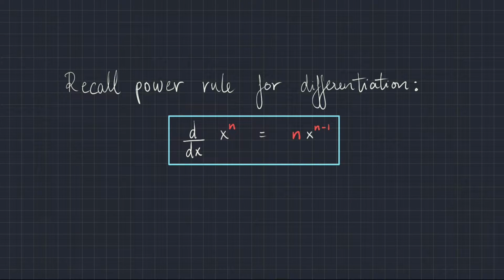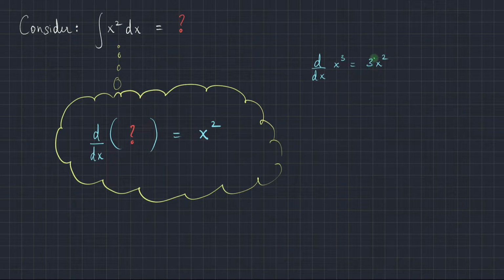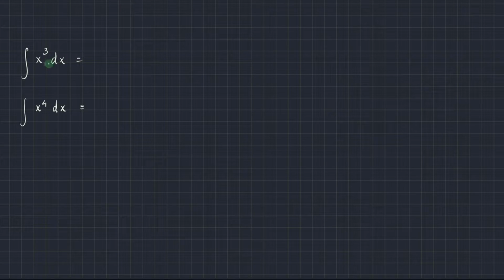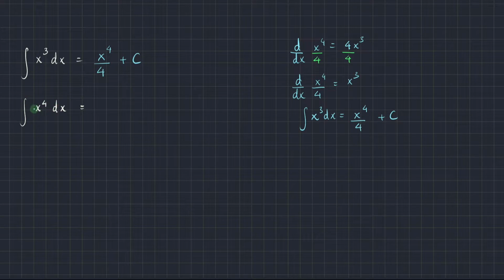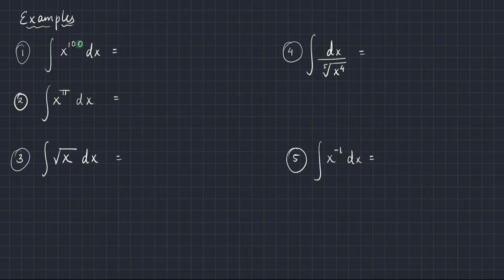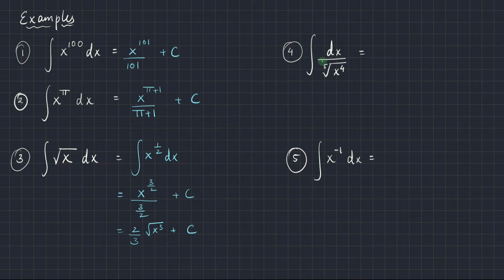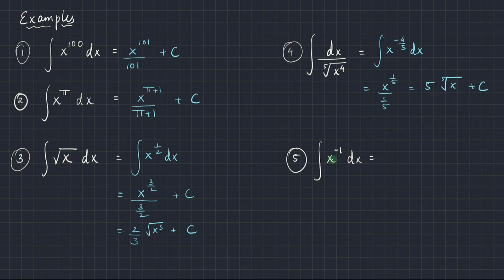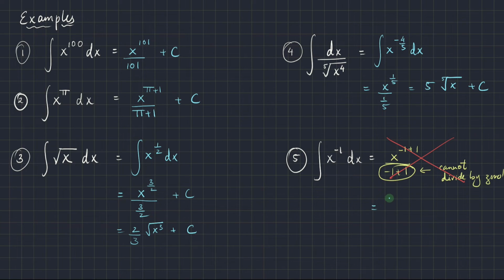02 Power Rule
This is the rule that is used to integrate, or find the antiderivative of any polynomial function. In this video, this rule is derived from the power rule for differentiation. Be sure to do the practice problems at the end of the video!